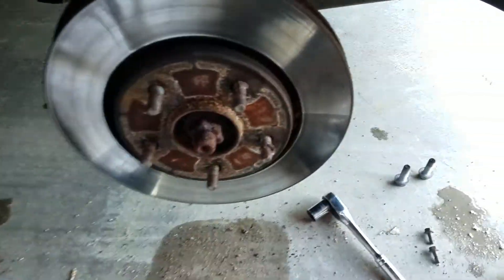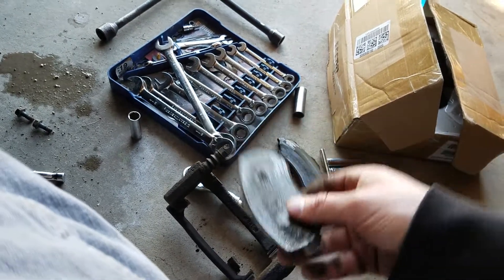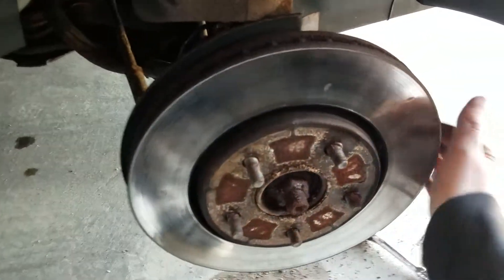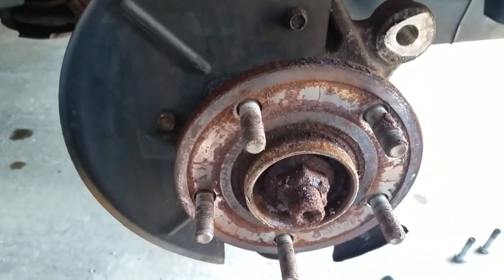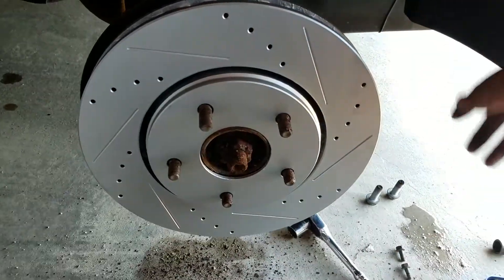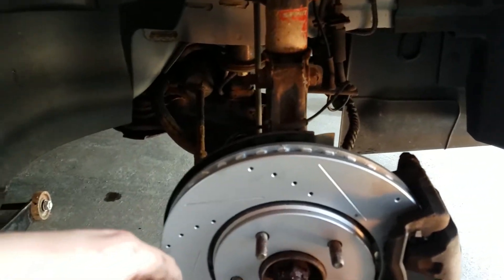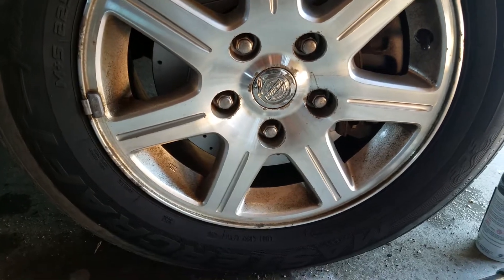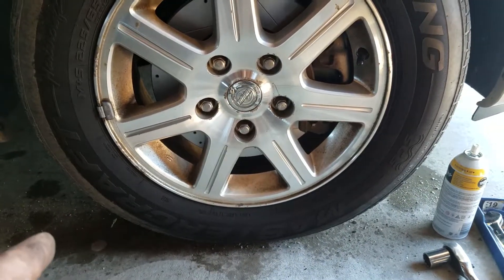Drilled and Slotted Rotors on a Chrysler Town And Country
Put some drilled and slotted rotors on my 2009 3.8 liter v6 chrysler town and country touring mini van.  Srt performance right here everybody